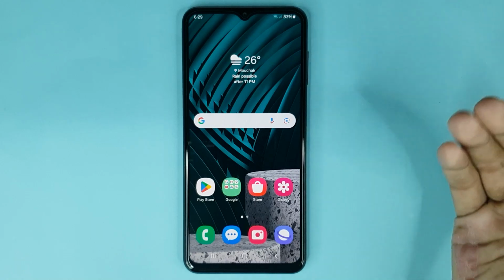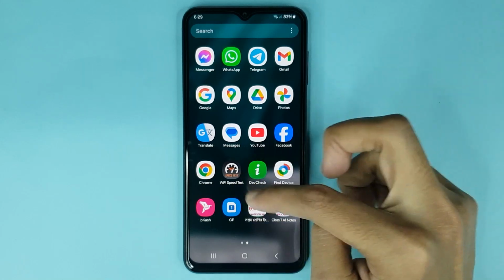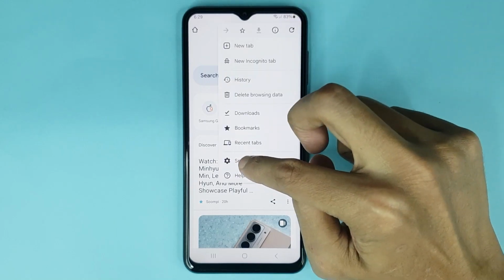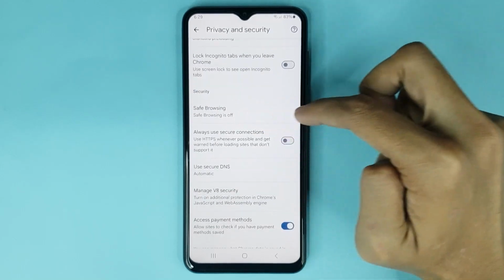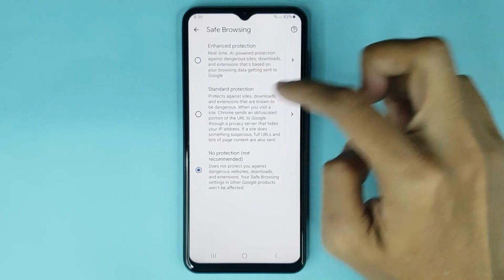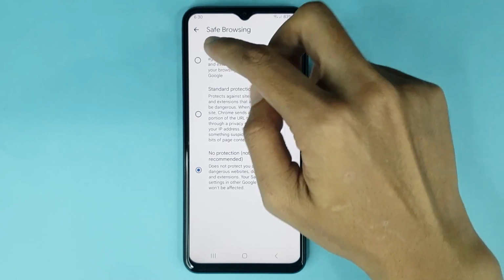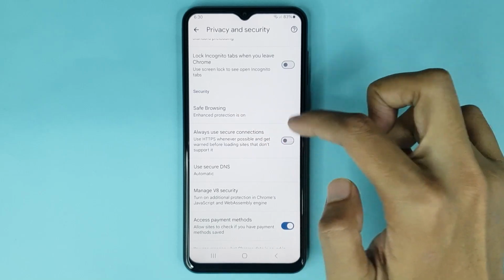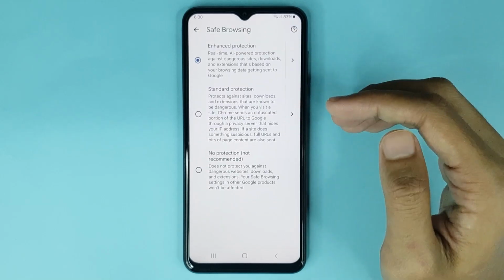How to Enable Safe Browsing on Android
A quick guide to enable safe browsing in your Android phone.